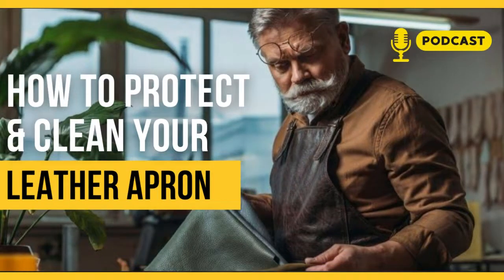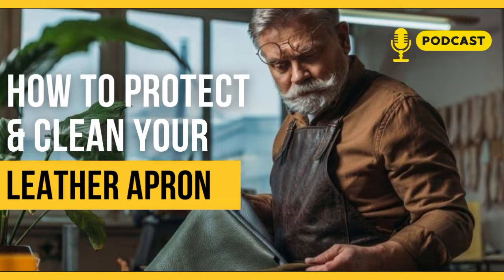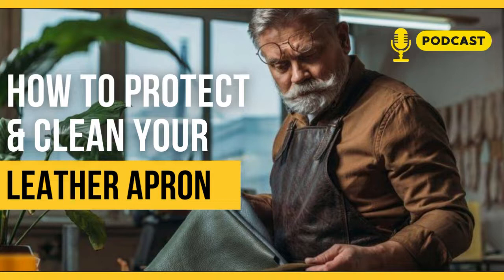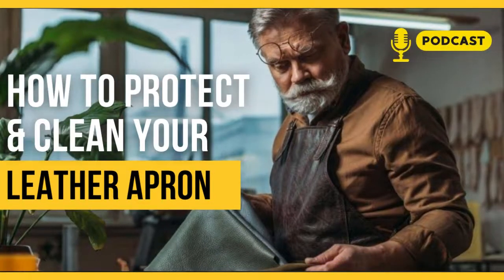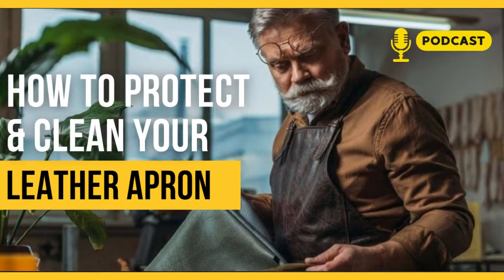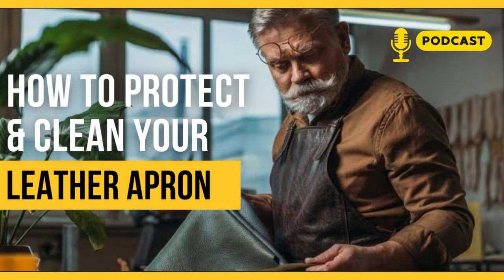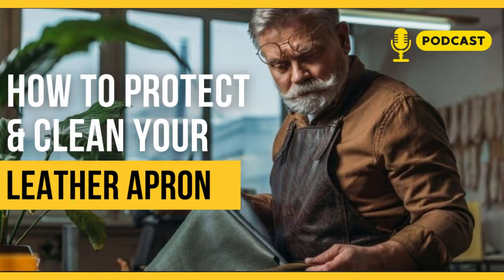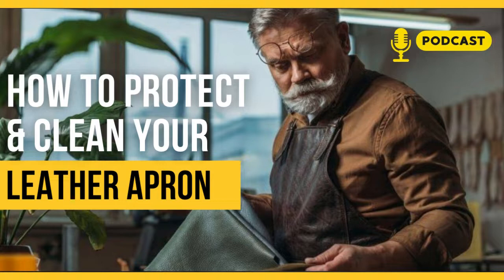How To Protect & Clean Your Leather Apron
Do you own an apron of leather made from Lapron? We too love them. Aprons that we have are timeless and last for years because of the high-end materials. We’ll offer some helpful tips to ensure you get the best from your apron! You are getting a long-lasting and sturdy product that can be used in any weather condition.

The most you wear your Leather Apron
The majority of leather aprons are used for baking, cooking and roasting, as well as woodworking. They are crafted with a specific coating or layer that makes them extremely resistant to spills, spoilage and stains of all kinds. As you continue to wear your apron, it is more likely to become an extra skin, so be sure to take care of your apron as it takes good care of your needs. They are made of durable materials that can endure wear, scratches and wear.

How to store leather Apron?
After a day spent wearing your apron, it is recommended to keep it by hanging it up on an adjustable hook. This will not only ensure that it appears as artwork in your bar, kitchen, office or atelier, but it also preserves its original shape and stops it from folding lines. It can also be hung as easily as nailing on the wall. It will also help keep its original shape. Alternatively, you can roll up the leather apron and keep it in storage. Be careful not to fold the leather. A fold could result in cracks or wrinkle marks.
This applies to any leather item, not just an apron. It is best to hang or roll your leather items. This will stop the leather from cracking and a proper flow of air will ensure that it stays active. To carry your apron in your bag for travel, take it in a gentle roll from the bottom to the top.

leather apron
The dust won’t even settle on the apron. So, it’s simpler to keep your apron simply by cleaning it using a piece of cloth. However, there are certain guidelines or rules you should adhere to in order to make sure that your apron made of canvas or leather for cooking will last for a long time. So, without further delay we’ll look at a few of the most important steps to keep your apron in good condition.

What Happens If Dust Apperas on Apron?
Dust and dirt can accumulate on the leather, even without the protection coating. The topcoat on leather’s own protects it from staining and spills. It also makes it easy to wash off food particles and dirt. The apron needs to be cleaned frequently with a clean, dry cloth. Do not allow the stains and grease to remain for long, but clean off the stains with a moist cloth. You can use a toothbrush to remove it however a microfibre cloth is a better option. Be sure that your cloth isn’t damp, since this could cause ugly stains to the leather. If you believe that dust is “laying” on your apron, make use of a vacuum cleaner and brushes to swiftly eliminate the dust, especially if you utilize it only occasionally.

Make sure to keep the leather soak wet and avoid putting the apron in the washer machine.
When the leather has become wet, allow it to dry naturally at room temperature. Do not put the apron of the leather onto a source of heat to help it dry quicker or else the leather will be dry.
Make sure to take care of your leather apron to ensure it lasts for a lifetime.
Should You Use Soapy Water?
Many will advise you to make use of warm soapy water to wash leather. Do not do it however, you could use the water that has been distilled or purified. Leather is indeed waterproof, however this can cause you to get wax on your apron more often. It is better to use a cloth, or even polish to clean any dirt, stain, or soil.

Avoid using harsh Chemicals on Your Leather Apron
Don’t do a spot cleaning on the leather apron Always clean all surfaces.
Don’t use any harsh chemicals such as saddle soap cleaning solvents, oil furniture polishes, varnishes detergents, abrasive cleaners or ammonia on your leather apron.
The coated protection layer, making the leather sticky and cracking.